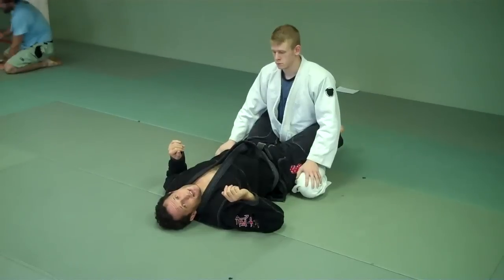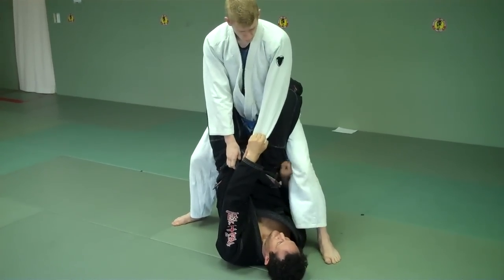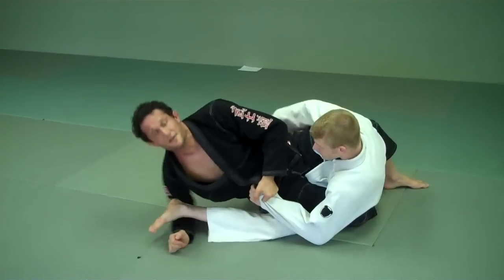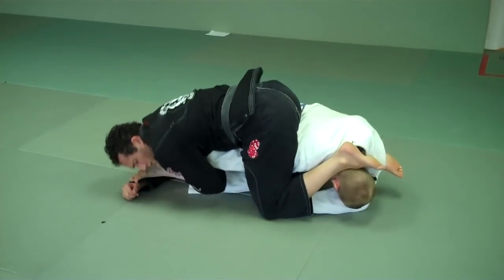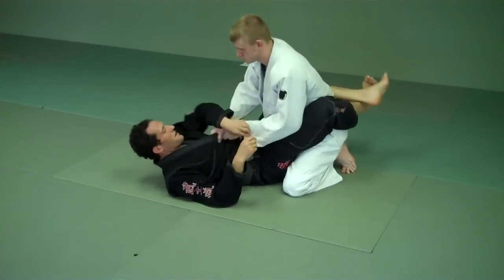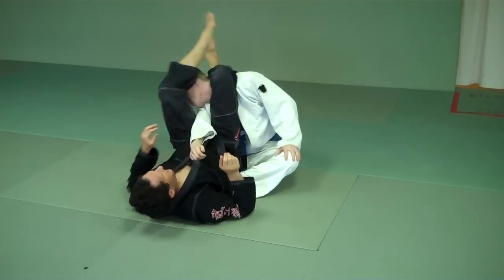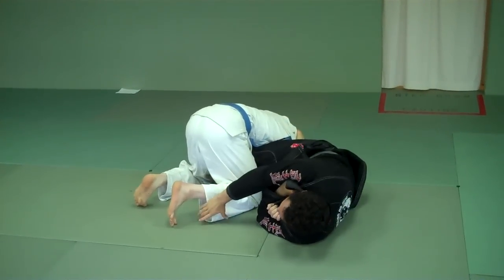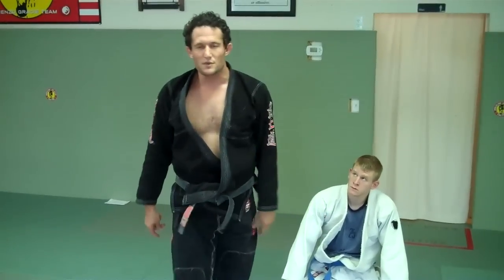Tripod Sweep to Arm Bar and Triangle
I 32 Recorded on June 18, 2010